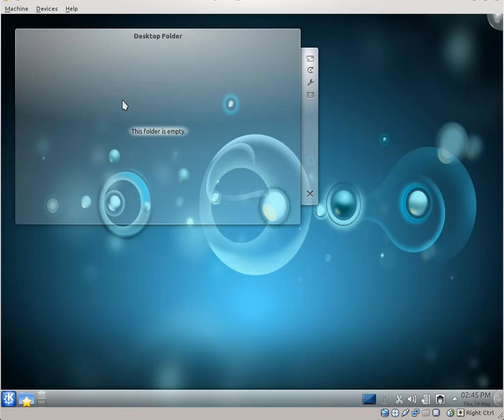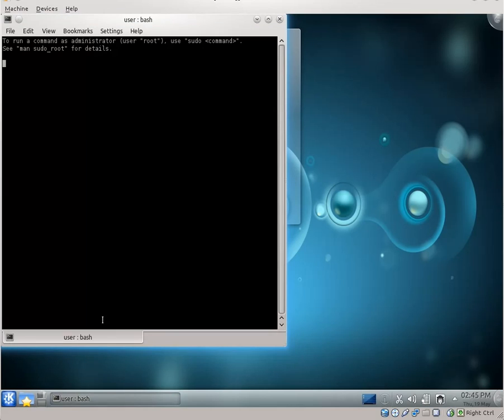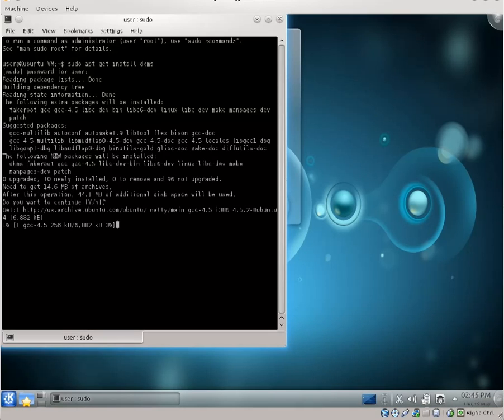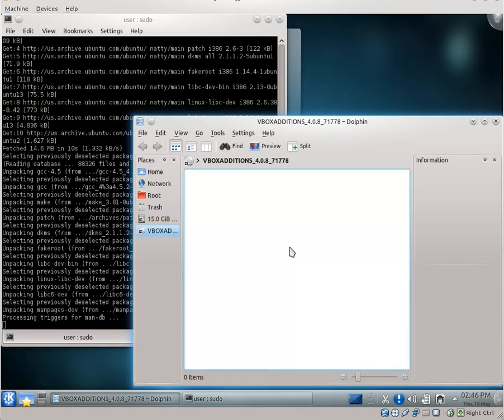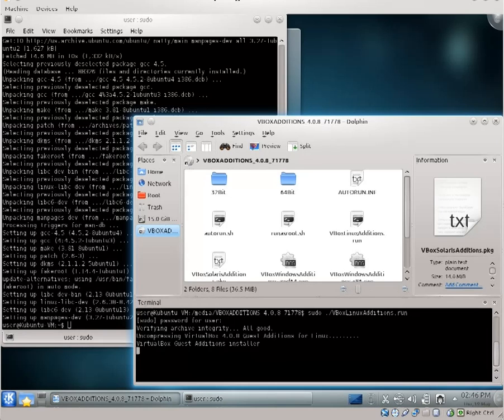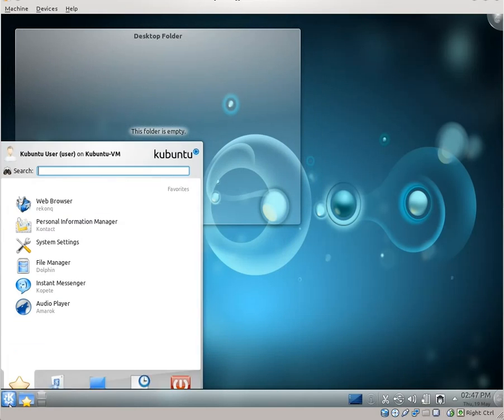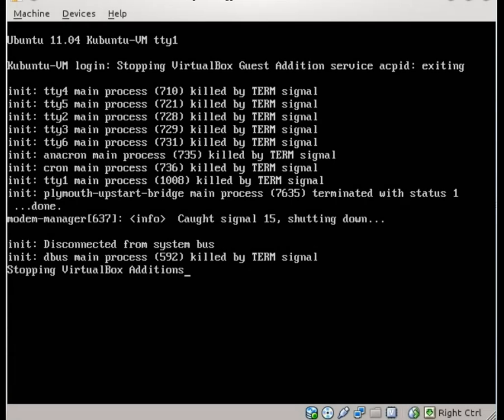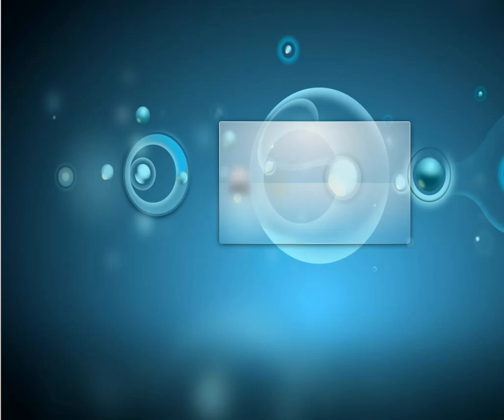Kubuntu 11.04 Tutorials - Part 1.1: Installing Virtualbox Guest Additions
To get to the terminal:

Kubuntu: K menu -- Applications -- System -- Terminal (Konsole)
Ubuntu: Dash -- More Apps -- Accessories -- Terminal

Command for installing Dynamic Kernel Module Support (DKMS):
'sudo apt-get install dkms' (without the quotes)

Command for installing Virtualbox Guest additions:
'sudo ./VBoxLinuxAdditions.run' (again, without the quotes)

You can download a Virtual machine of Kubuntu, which will run in Virtualbox (and already has the guest additions installed),